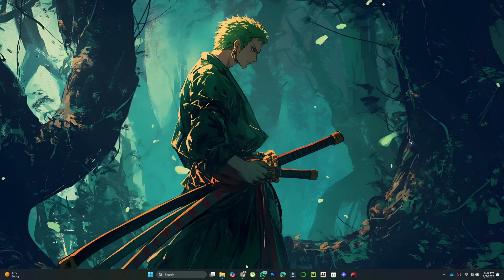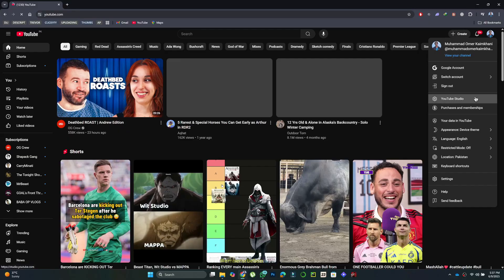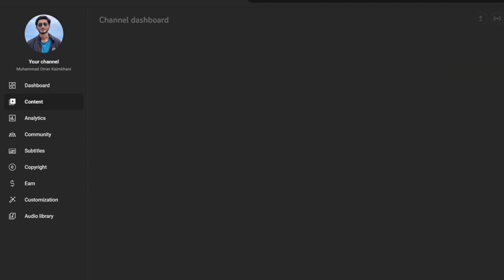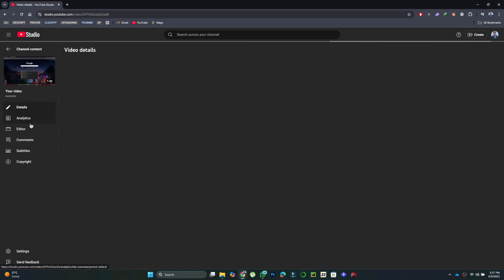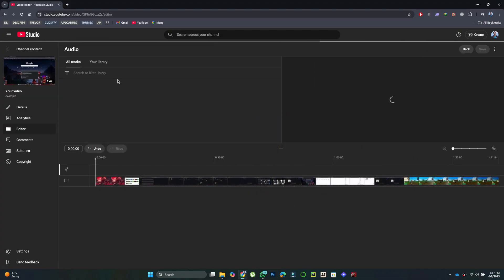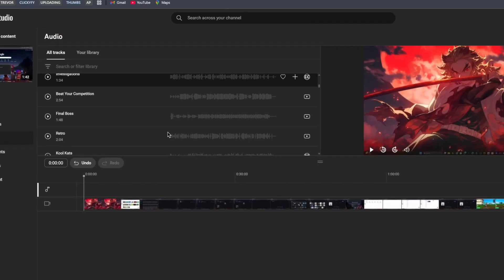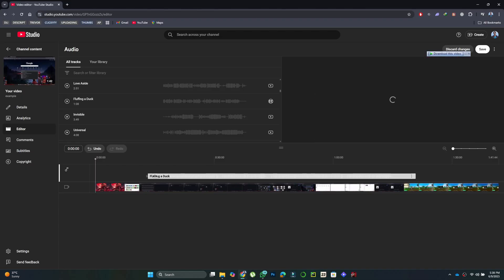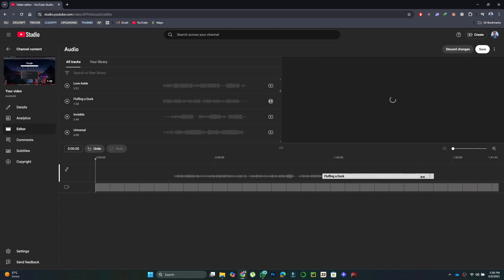How To Add Music to Your YouTube Video – Full Step-by-Step Guide (2025)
In this video, you'll learn How To Add Music to Your YouTube Video with this full guide updated for 2025. Whether you're editing in YouTube Studio or using a third-party editor, this tutorial shows you exactly How To Add Music to Your YouTube Video safely and legally.

🎵 In this guide, you’ll learn:

How To Add Music to Your YouTube Video using YouTube Studio

How To Add Music to Your YouTube Video with copyright-free tracks

How to edit your video and sync the music correctly

Best practices when adding music to YouTube videos in 2025